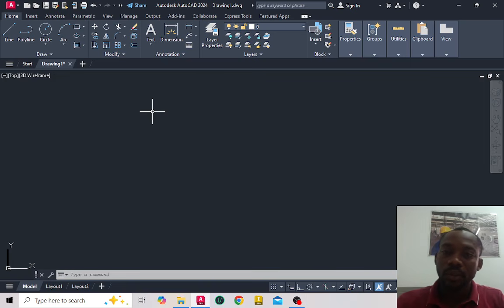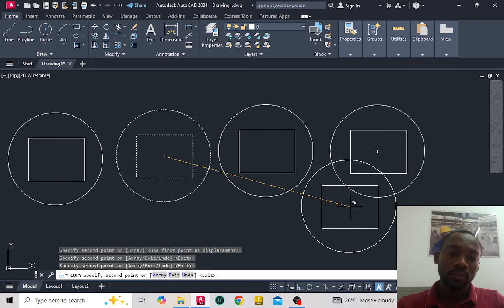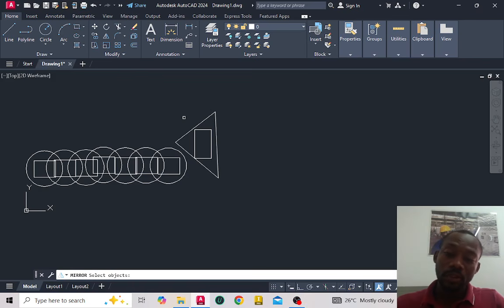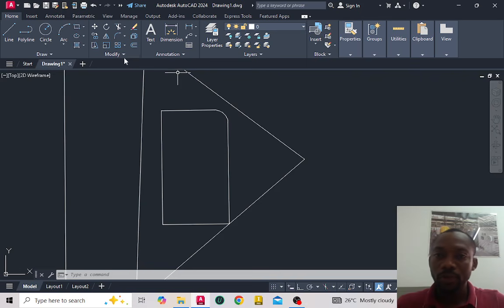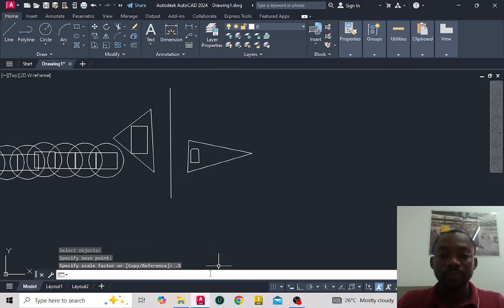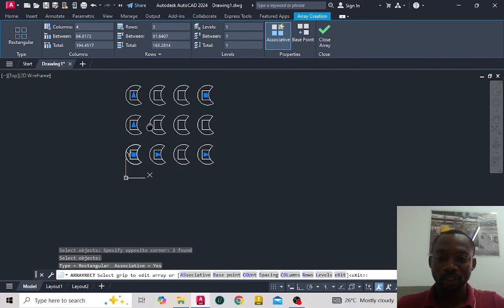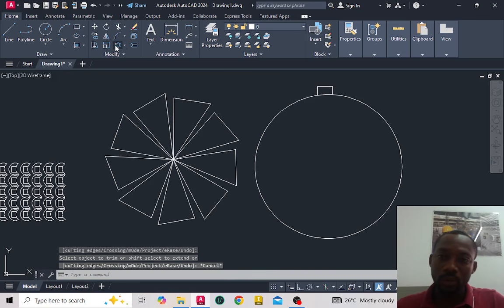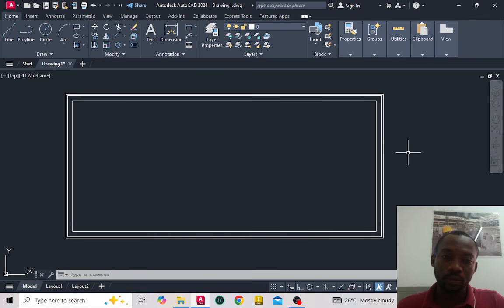All you need to know about modify tools in AutoCAD - Lesson 2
In this lesson, you'll learn everything you need to know about the Modify Tools in AutoCAD—one of the most essential tool sets for creating and editing accurate engineering drawings.